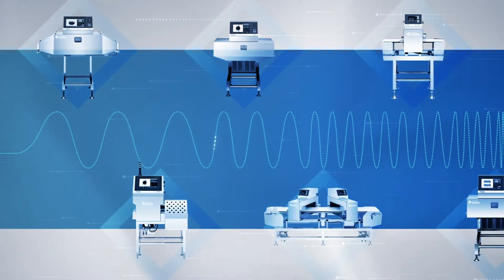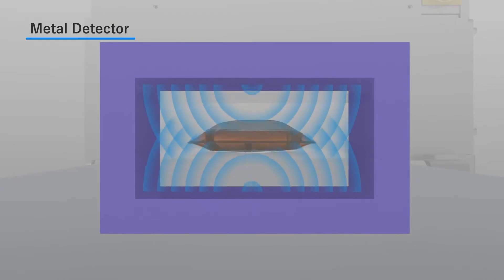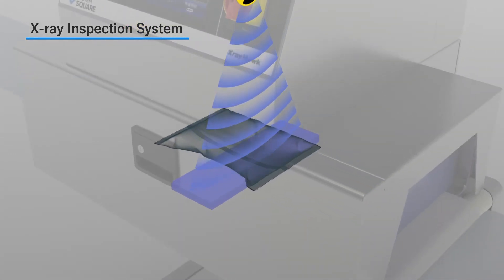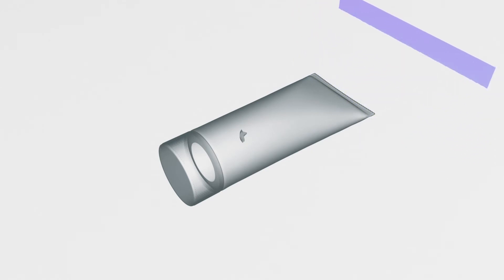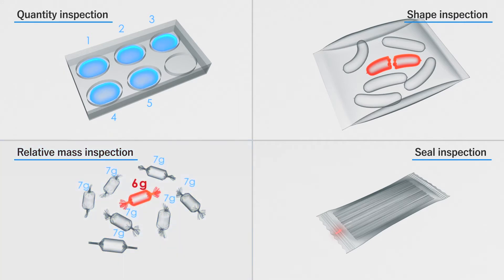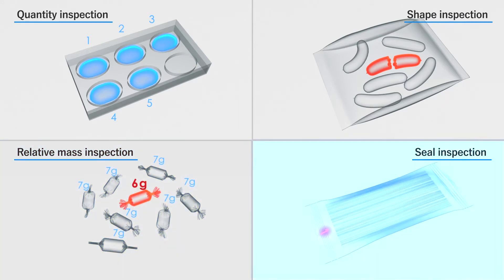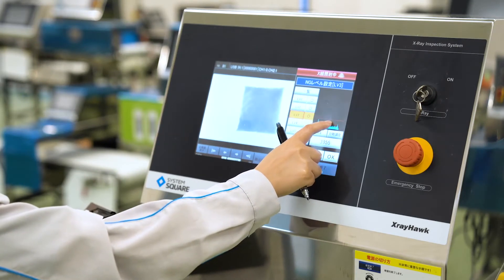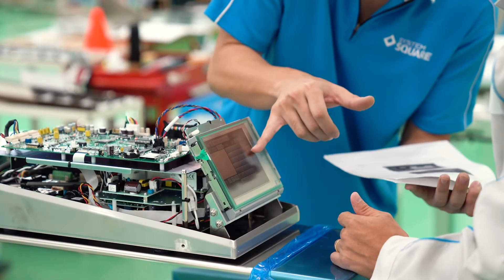Introduction Movie | SYSTEM SQUARE INC.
SYSTEM SQUARE provides "Foreign object detection system"
We are a manufacturer of foreign body inspection system with original development know-how.
We develop inspection systems which proud of the world's top level accuracy and deliver safety and security to customers.